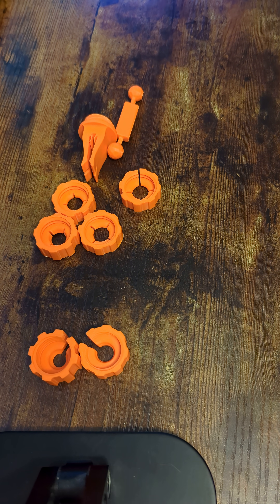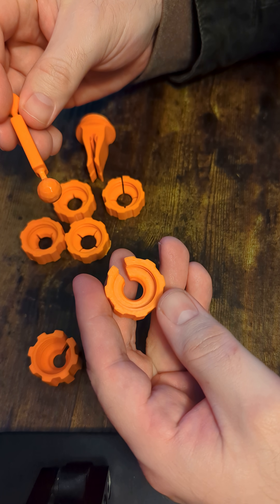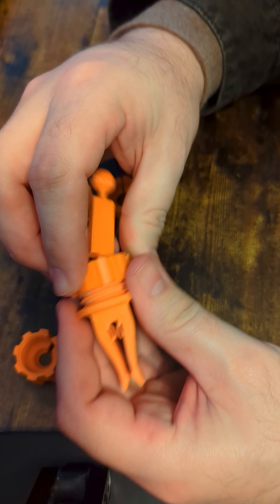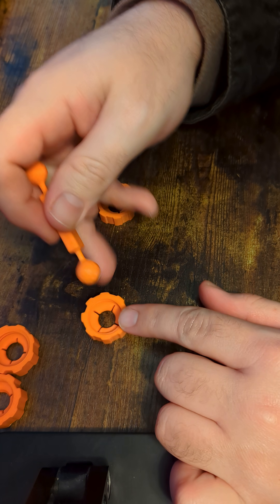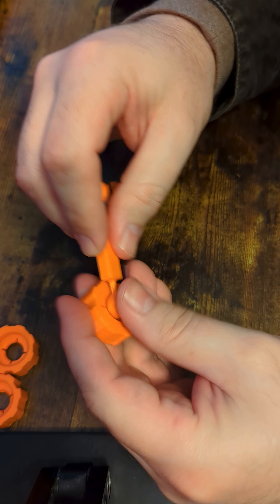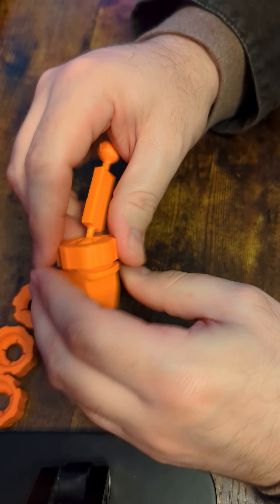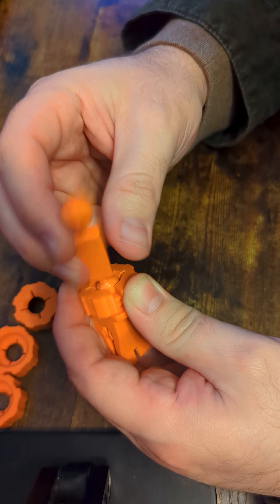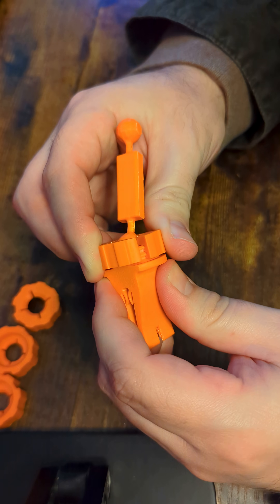Vent Vault 2 update: 11/14/25 - All the screw caps.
We're back, and it feels like we're so close to getting this screw cap / arm lock system finished!